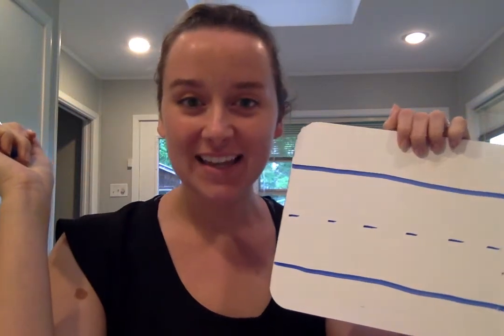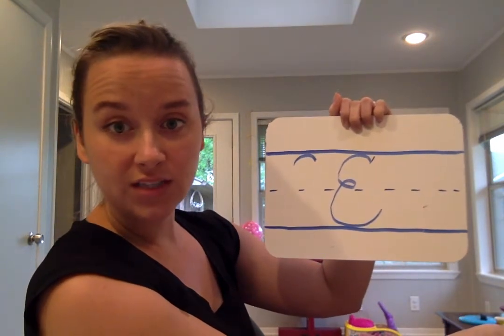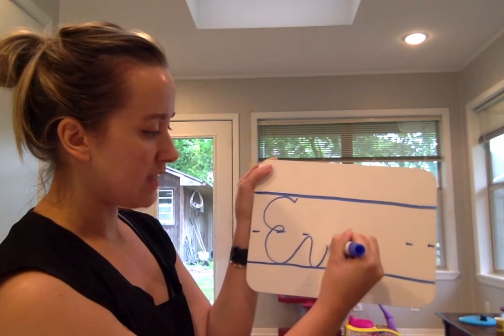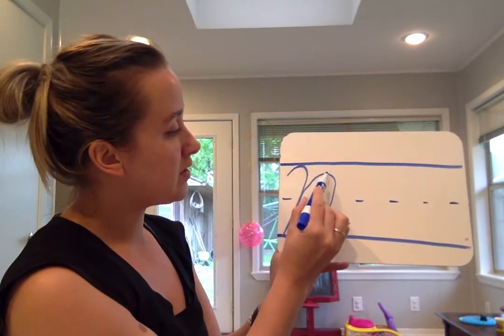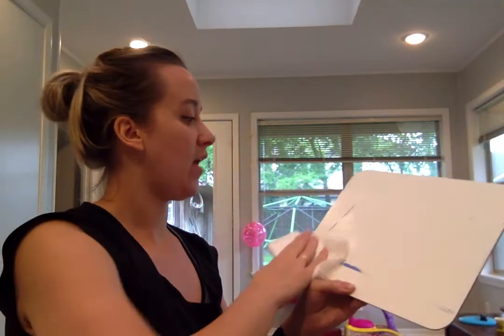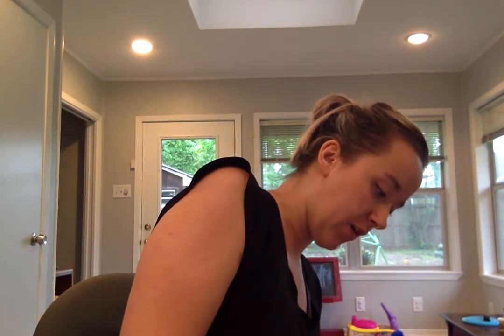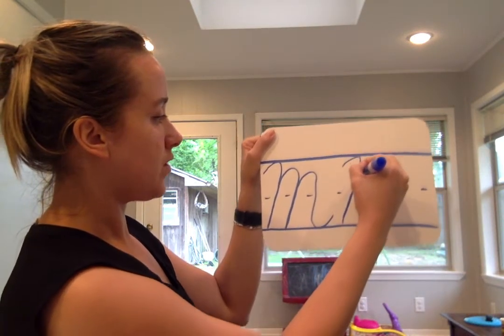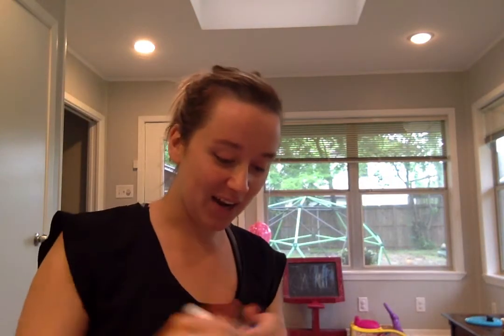Cursive E, N, and M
Practice new cursive letters.